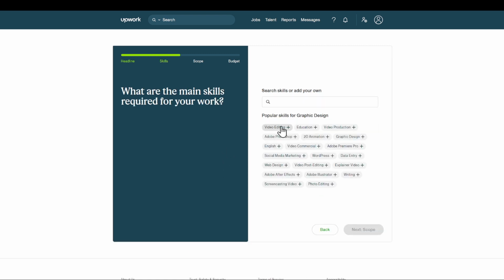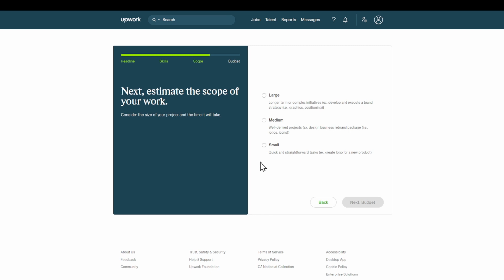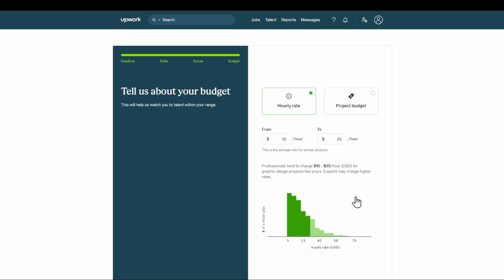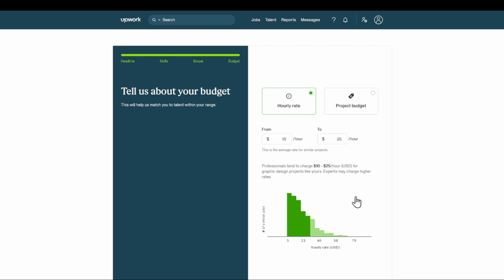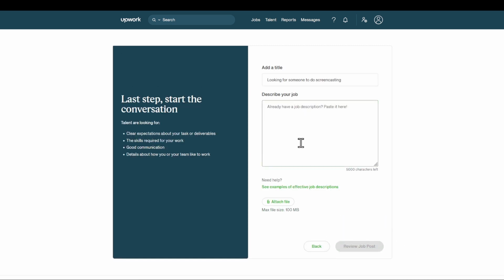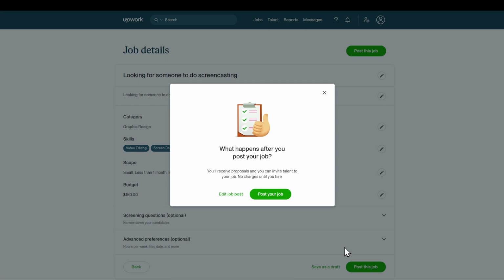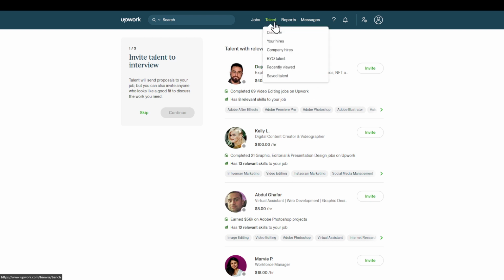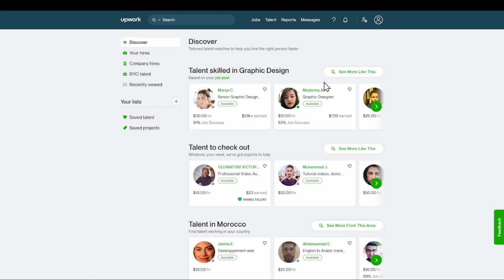How To Hire Freelancer On Upwork (Tutorial)